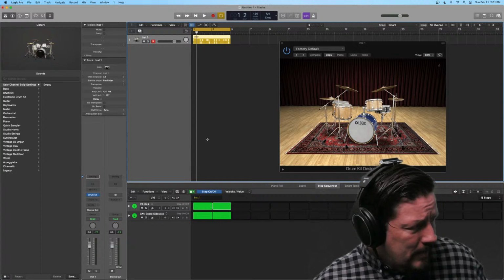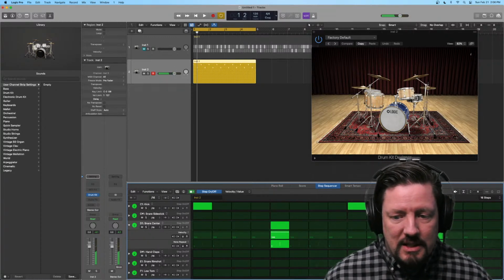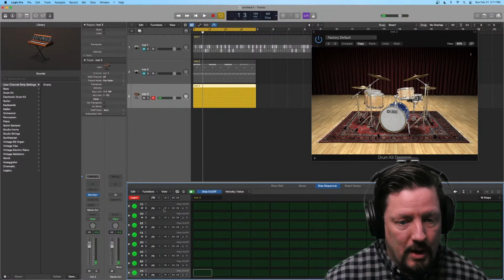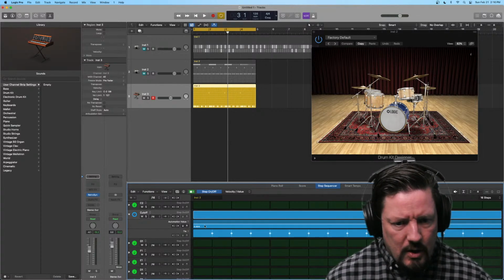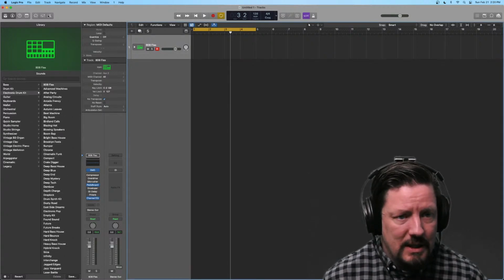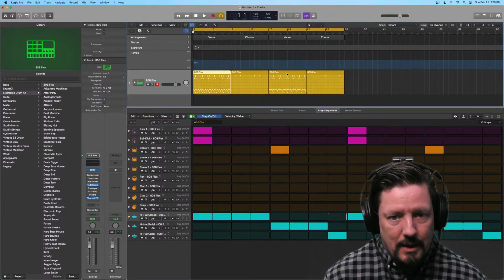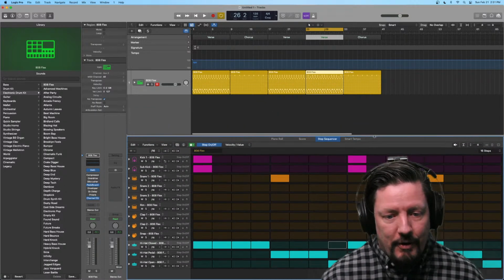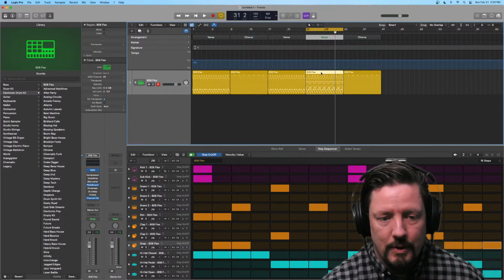Step Sequencer Top 5 | Logic Pro X Live Stream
In this stream we explored my favorite step sequencing features in Logic Pro X. Stay until the end to see it work seamlessly with the iPhone Logic Remote app. So cool!!

This coming week we are streaming every day at 9:00 PM MST so please mark you calendars! The theme is starting a song and building it out.